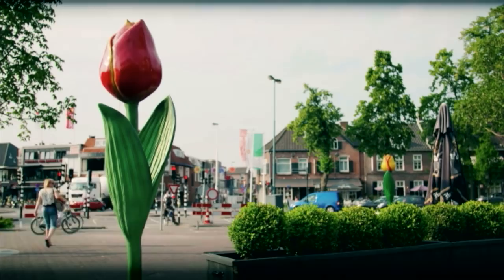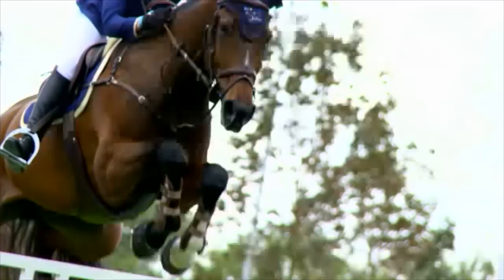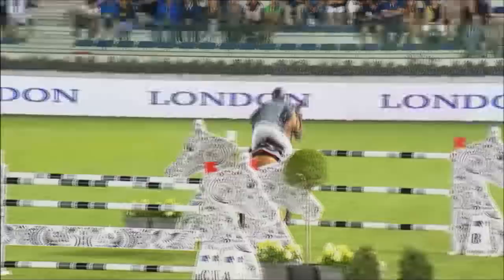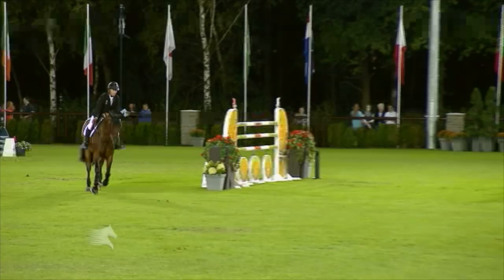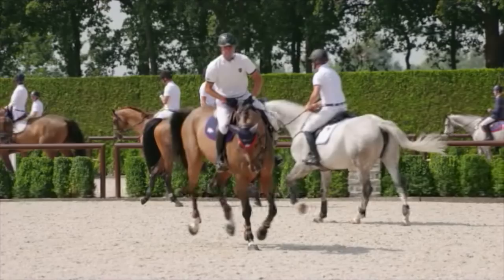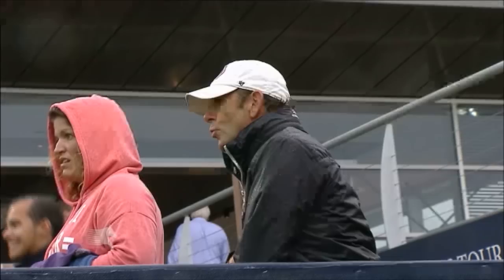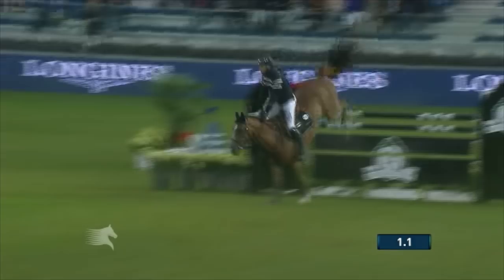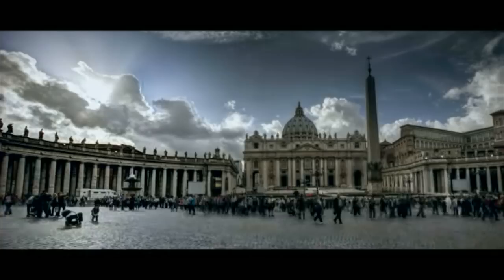2015 Highlights: Longines Global Champions Tour of Valkenswaard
Marco Kutscher (GER) seized a phenomenal victory in the highly-charged Longines Global Champions Tour Grand Prix of Valkenswaard as Scott Brash (GBR) held on to his overall ranking lead with only three legs left in the 2015 title race.

18 out of the world’s Top 20 riders were among the elite taking part in the 12th Grand Prix of the series and, despite heavy rain, the footing in the new Tops International Arena remained exceptional and a nail biting jump off saw six riders battle it out for a share of the €300,000 prize purse.

It was an afternoon of high drama as Uliano Vezzani’s sweeping course over the vast grass arena tested World and Olympic champions to the full and filtered the field of 50 starters down to a climactic jump off of the best six. Throughout the course there were challenges set to test the very best in the sport and, as the rain intensified, many picked up faults in all areas of the first round.

Simon Delestre came a strong second, while Bassem Hassan Mohammed took the final podium position at the 10th anniversary event in The Netherlands.

We also caught up with Jessica Springsteen, who is based at Stal Tops and Kamal Abdullah Bahamdan to get a little more insight into these two top riders.